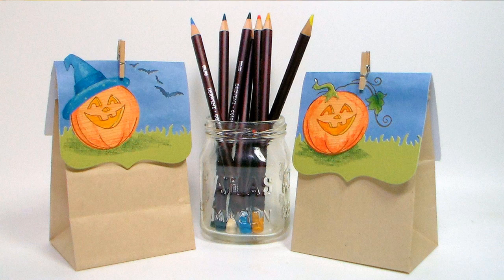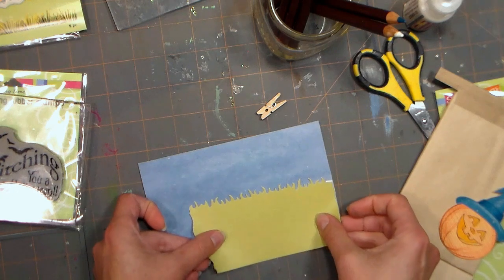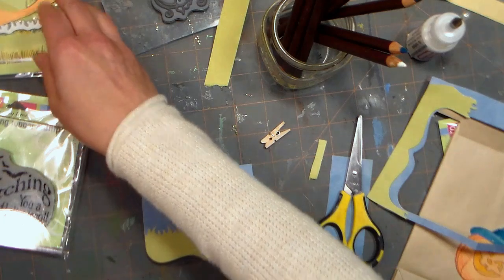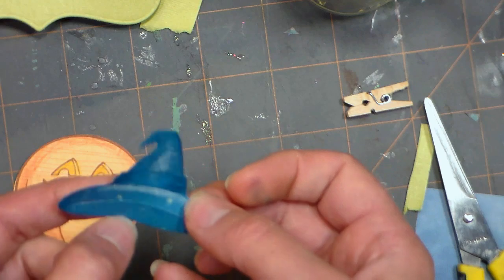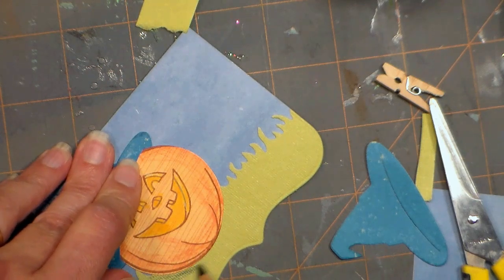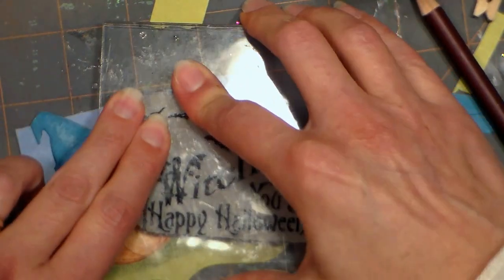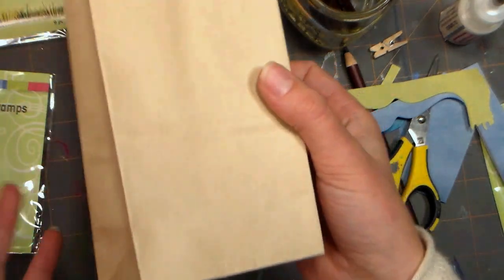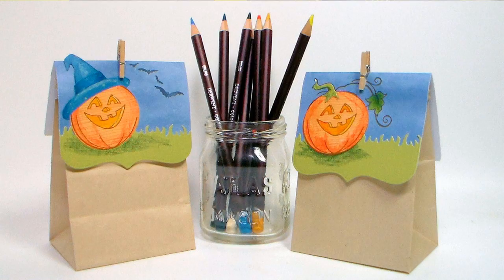Wicked Easy Halloween Trick-o-Treat Bags!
Colored Pencils
Colored paper (scraps can be used!)

Directions:
1. Layer green and blue paper to make grass and sky and fold in half to make a bag topper. You can cut it into a fancy shape if you like (as I did in the video) or leave it as a rectangle.
2. Stamp a pumpkin on orange paper, add details with colored pencils, cut out and glue to topper. You can add a stem or witches hat to the pumpkin if you like. Stamp "Happy Halloween" on the backside.
3. Place over the bag and secure with a mini clothespin.

Consider making a few of your treat bags with a teal pumpkin or teal hat like I did and having non-food Halloween treats in them like crayons, pencils, puzzles so you can give them to kids with food allergies. You can let parents know that you have non-food treats by placing a teal painted pumpkin on your porch. I am not sure who started the teal pumpkin project but I think it is a great idea! Let's make Halloween fun for everyone!